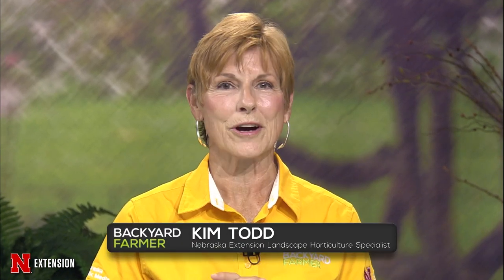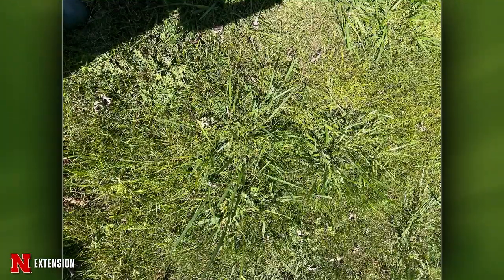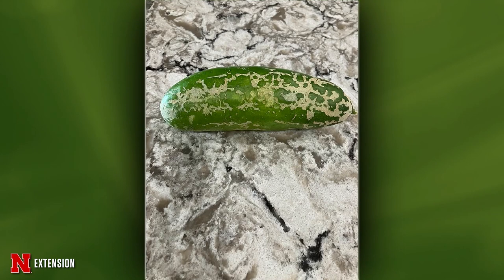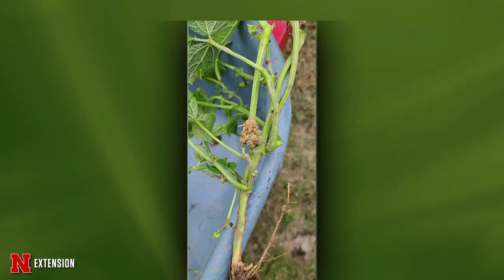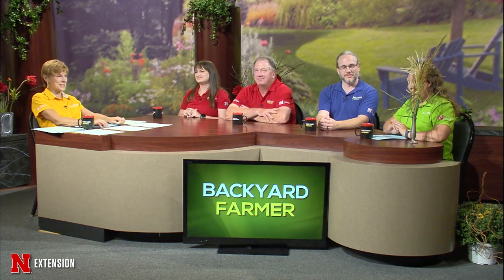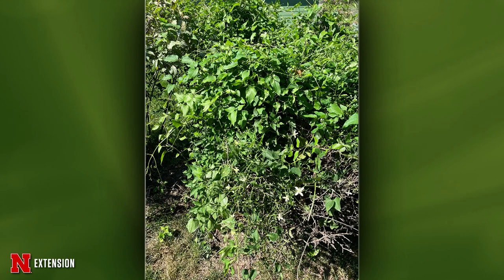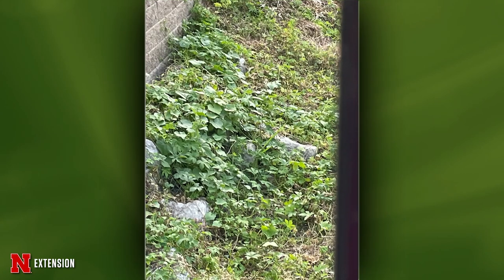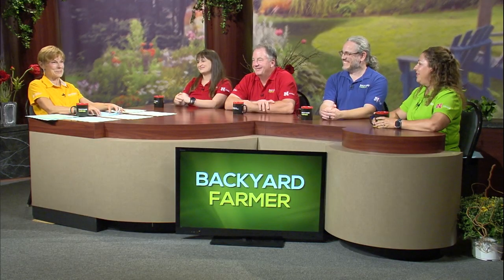Backyard Farmer August 24, 2023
Backyard Farmer looks at insect pest management while protecting the beneficials and checks out a greenhouse fig tree.